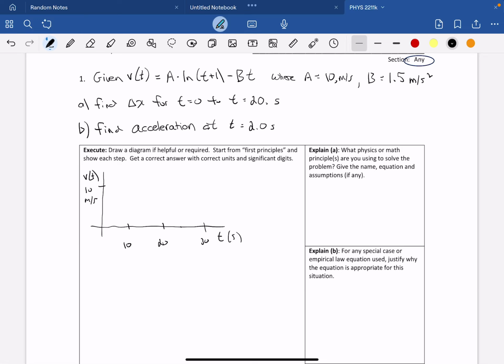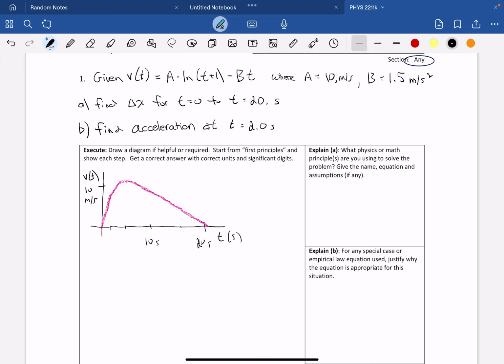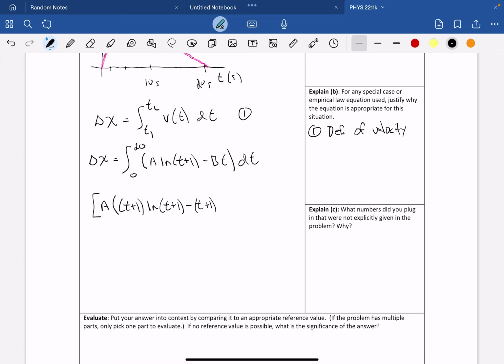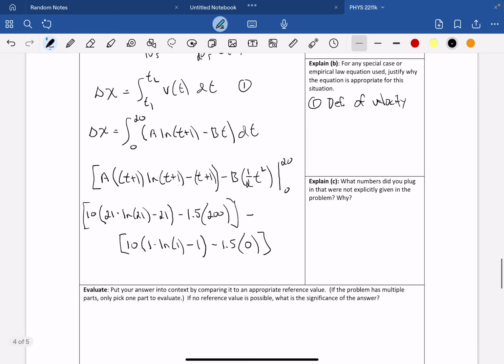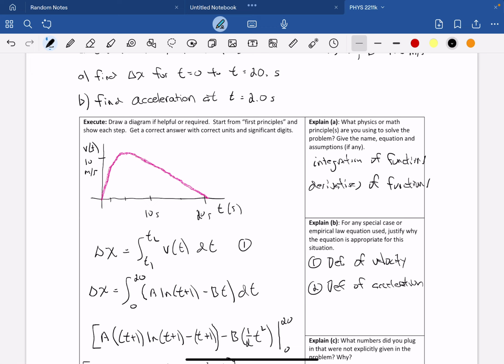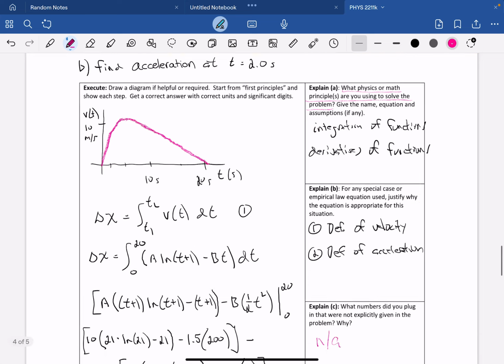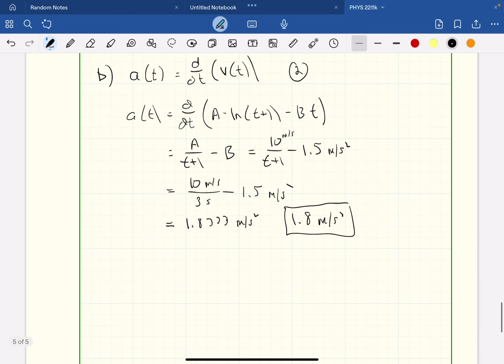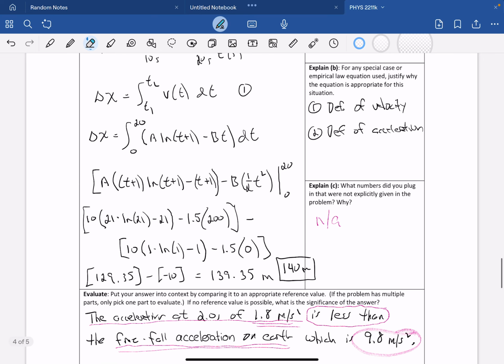Calculus example problem